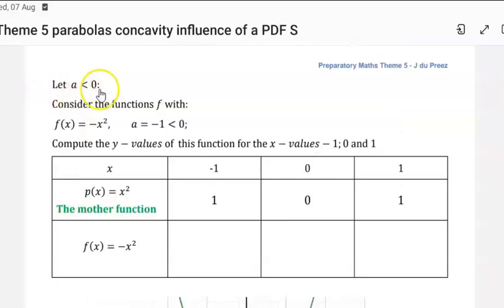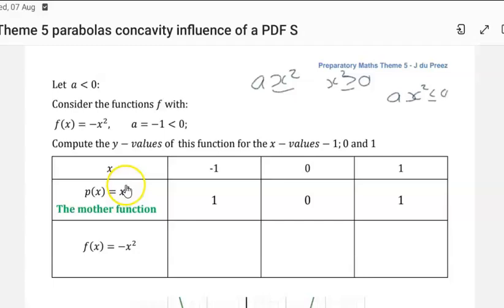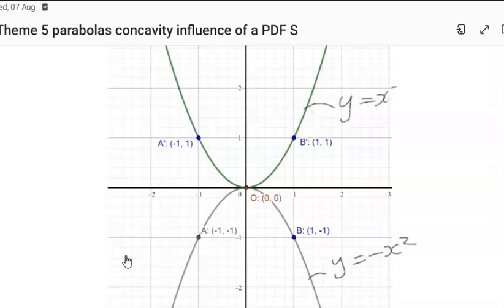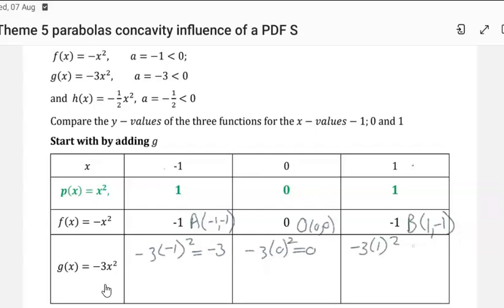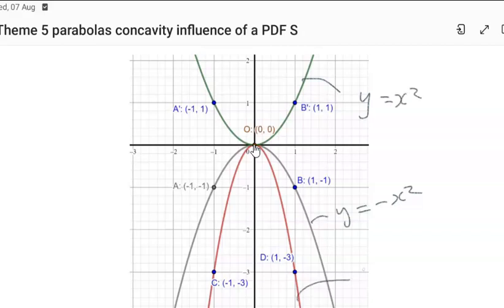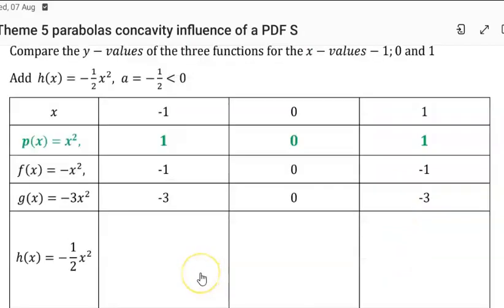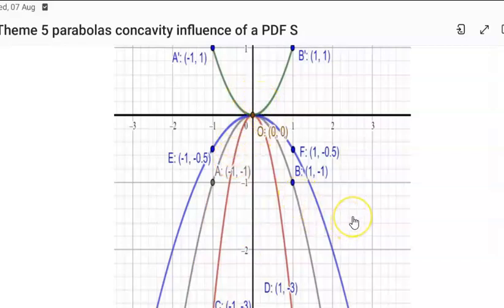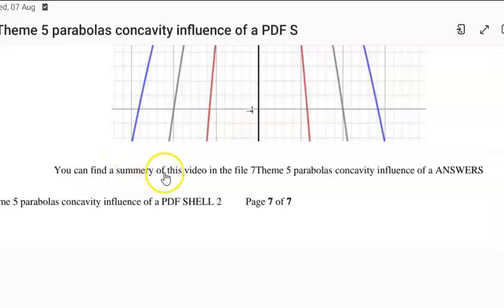Theme 5: Sketch the Parabola - Concavity when "a" is negative